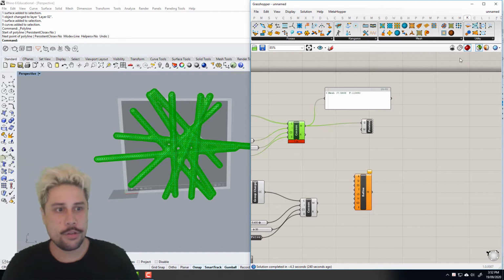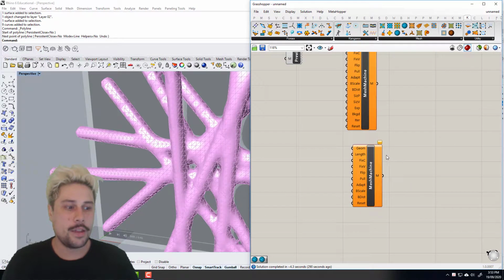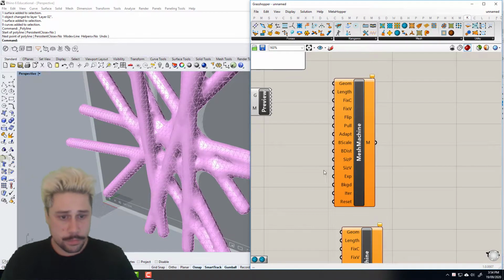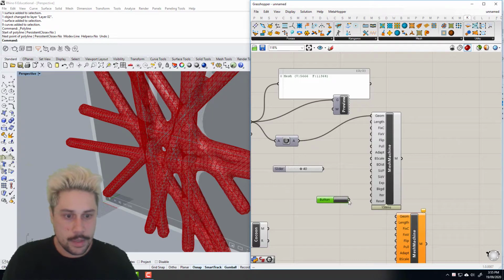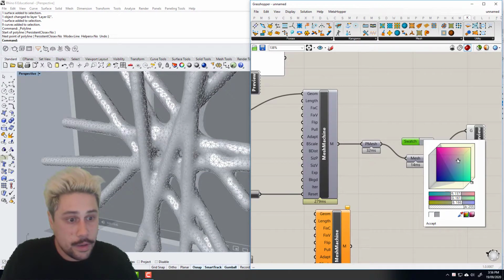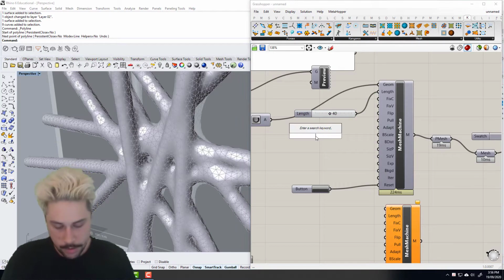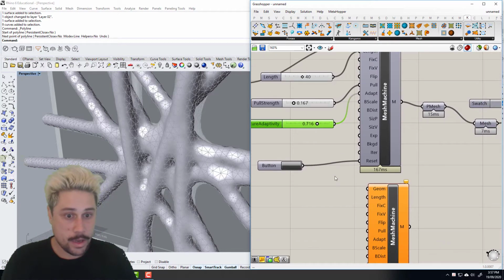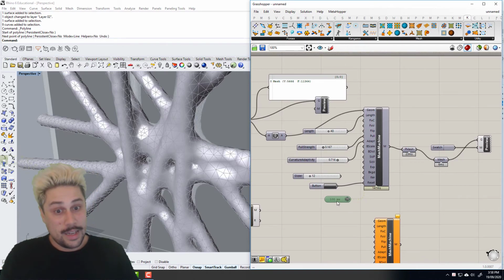26 Advanced Computational Design - Week 6, Session 5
In this tutorial we'll be reverse-engineering a form found in a video Arturo Tedeschi uploaded some time ago using the Cocoon plugin and Mesh Machine from Kangaroo.